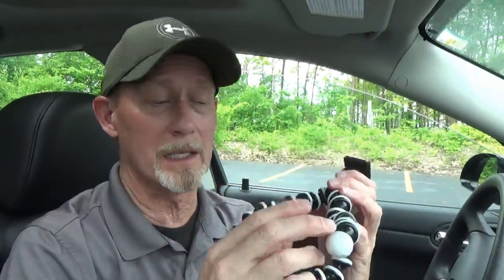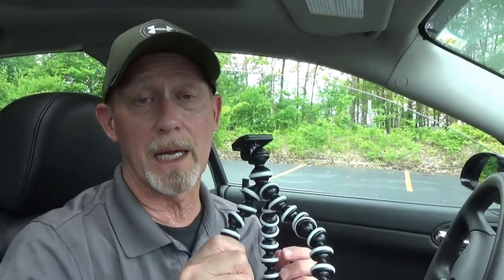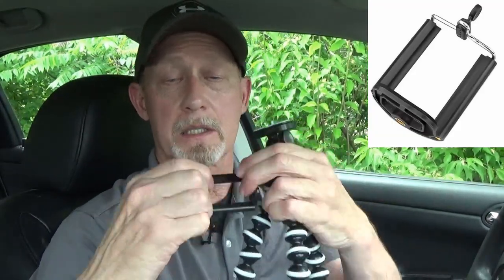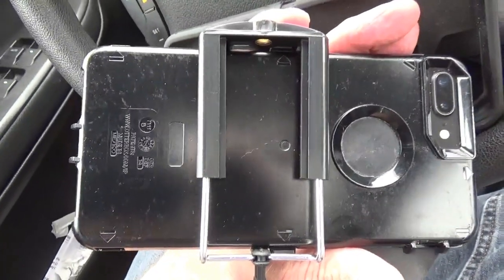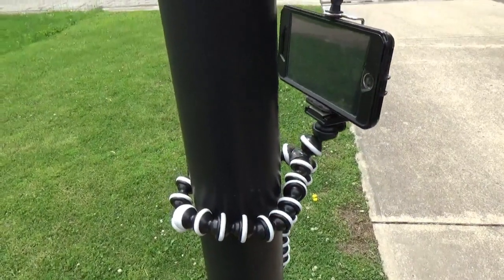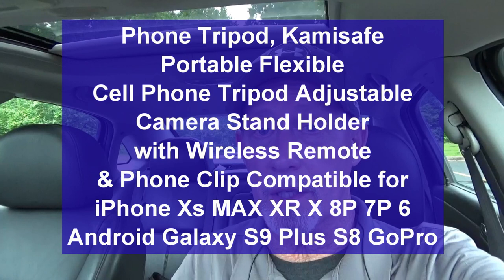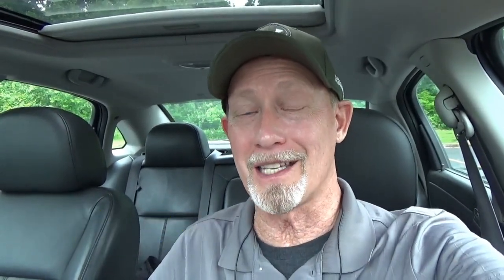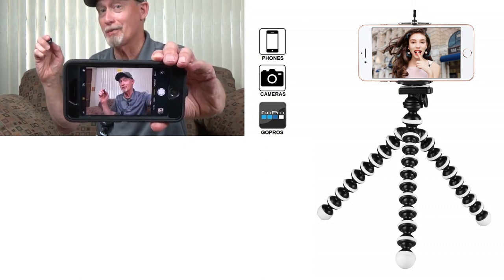Great Small Tripod For YouTube: Kamisafe Octopus-Style Bendable Phone Tripod Review - It's On Amazon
Here's the title description from Amazon for this great little tripod:

Phone Tripod, Kamisafe Portable Flexible Cell Phone Tripod Adjustable Camera Stand Holder with Wireless Remote & Phone Clip Compatible for iPhone Xs MAX XR X 8P 7P 6 Android Galaxy S9 Plus S8 Gopro
by KAMISAFE

That's quite a long title to describe this small, 10" tall, flexible tripod, and it lets you know that it's targeted towards people who want to use it to hold their phones. I was actually interested in it more for it's possible uses in helping me film my YouTube videos.

It's an octopus-style tripod, along the lines of the GorillaPod. The tripod comes with a bluetooth remote, an adjustable phone holder, and a detachable 1/4 inch threaded camera mount. The bluetooth remote allowed me to take photos, selfies, and start and stop videos with my phone from about 30 feet away. It's very flexible and versatile, and it was just what I needed to mount my cameras in my vehicle for taking YouTube videos.